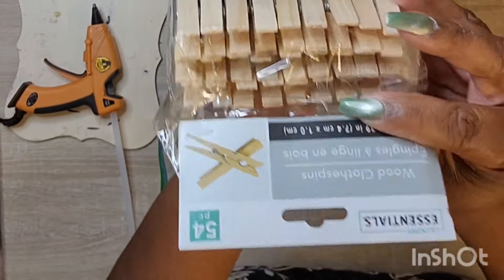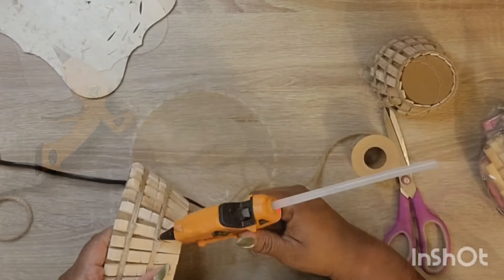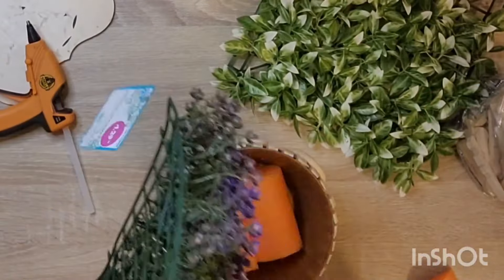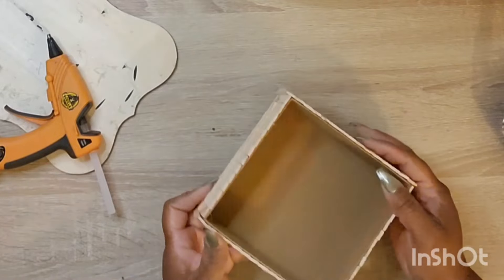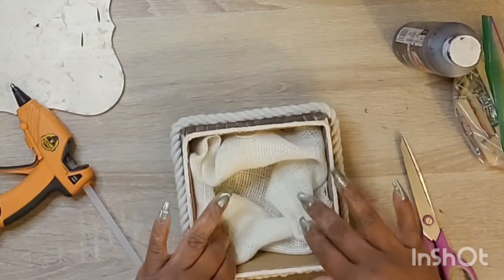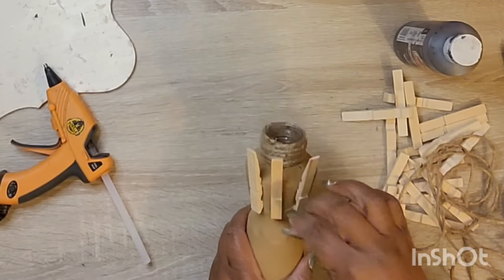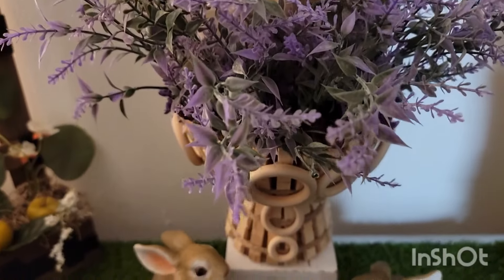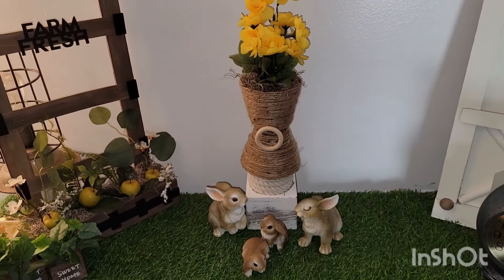AWESOME *Dollar tree clothespins diys for spring & summer.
Cute home accents that's easy to do.

Mail:
1455 Redondo Beach bd
Box #2230

A few of my favorite things I use in most of my videos:

You can find most of these items at the following craft stores e.g. hobby lobby, dollar tree, Michael's, jo anne's, amazon

Gorilla hot glue short & long stems
Gorilla mini hot glue gun
Miter shears
Scissors
Mod podge
Self healing cutting mat
Silicone mat
Waverly paint
FolkArt paint
Apple barrel paint
Arts mine paint